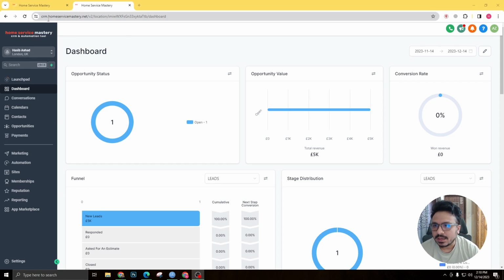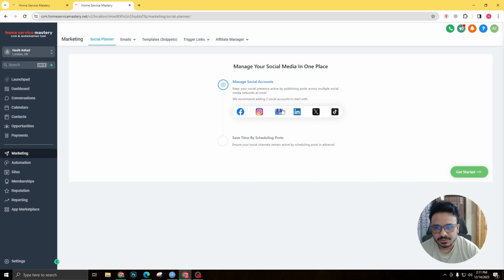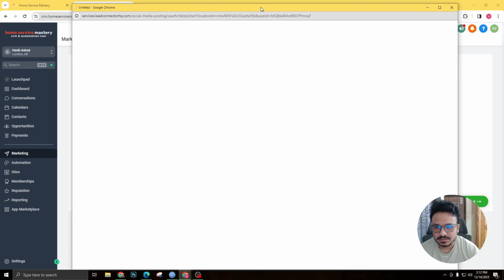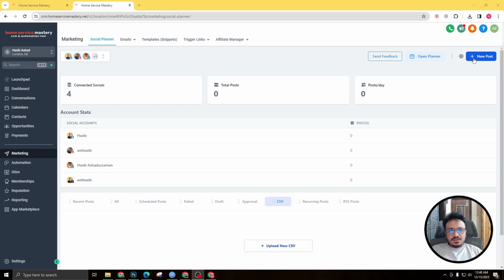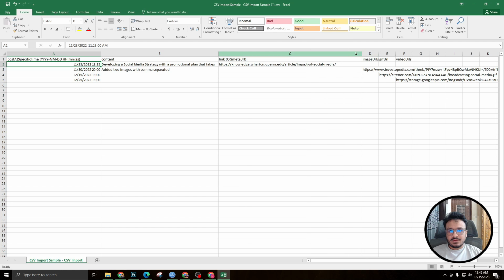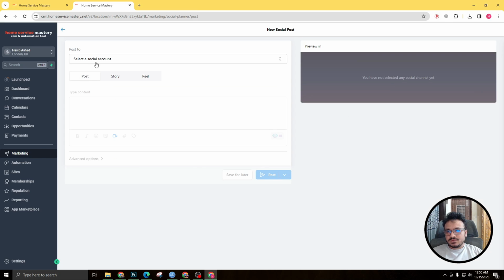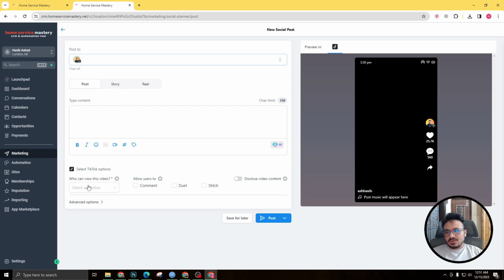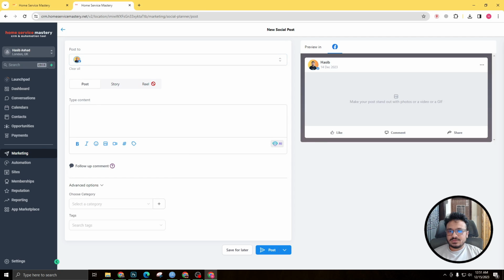GoHighLevel Social Media Planner | FULL TUTORIAL